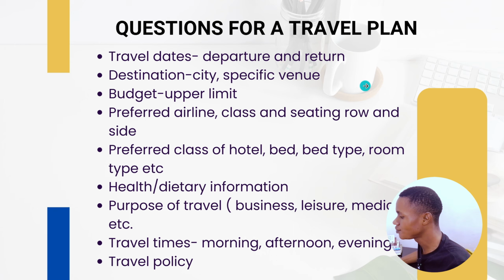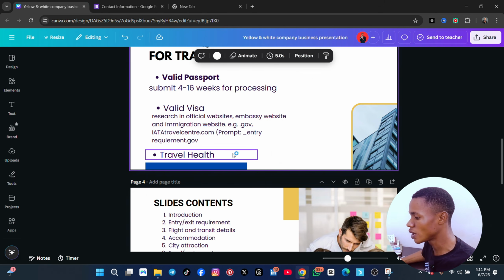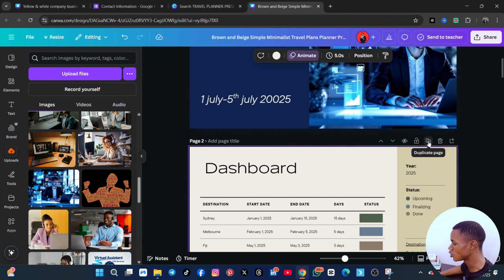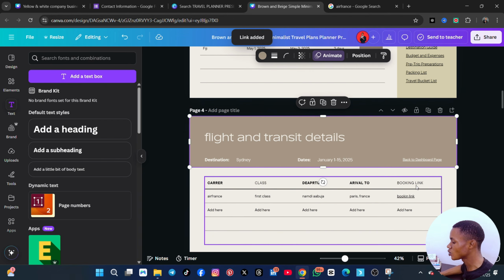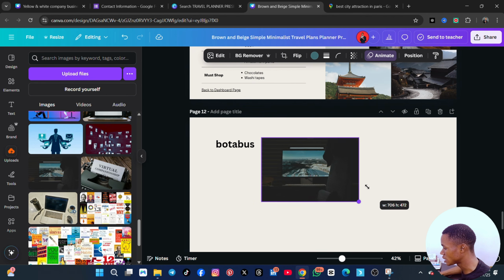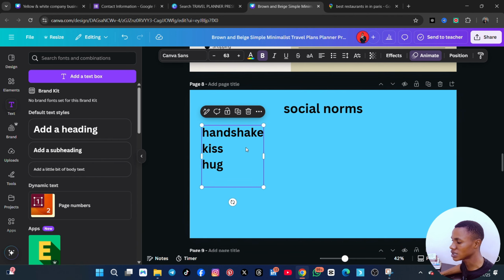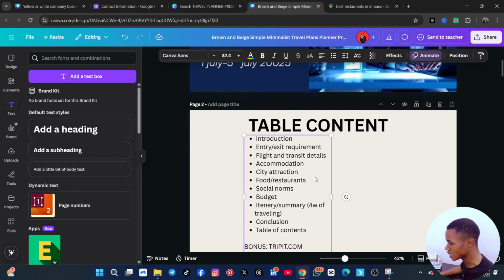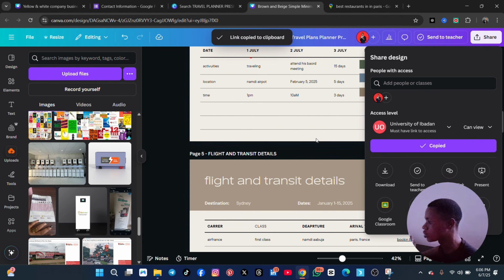PLAN LIKE A PRO: How To Manage Travel Arrangement As A Virtual Assistant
In this video, I'll guide you through travel arrangements as a virtual assistant with real-world practice. Learn how to:
✈️ Book flights
🚗 Find car rentals
🍽️ Make restaurant reservations
🏨 Select hotels
🎡 Plan activities

You'll also discover useful websites to make your tasks easier and become an invaluable asset in travel management. Enhance your skills and stand out as a virtual assistant.
links to video one and two